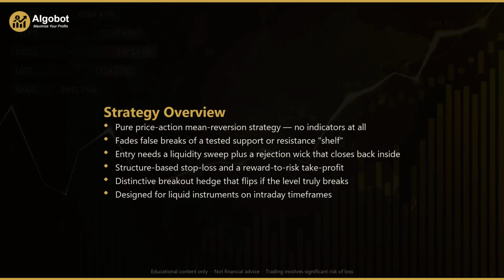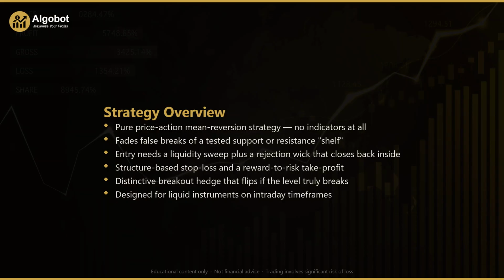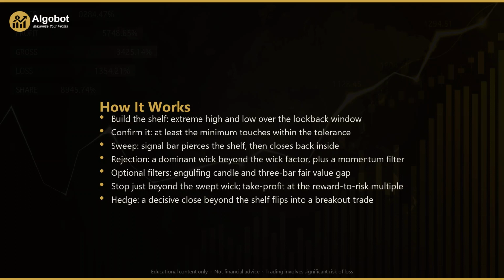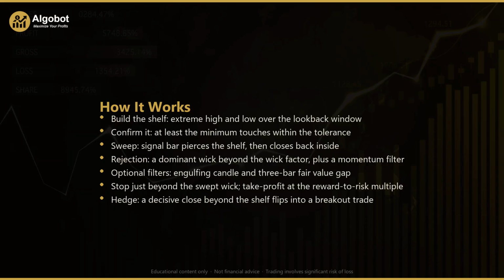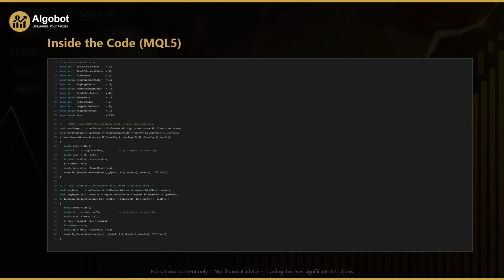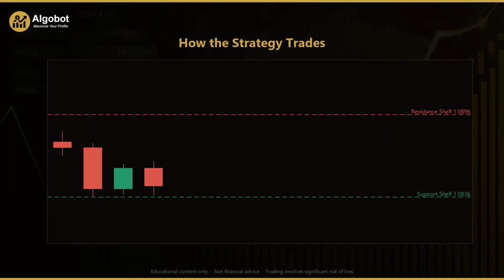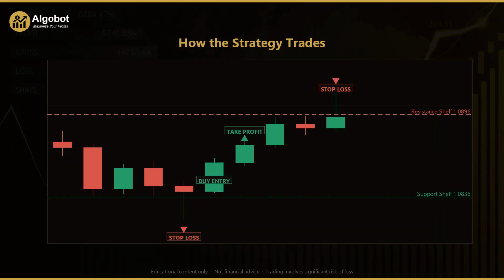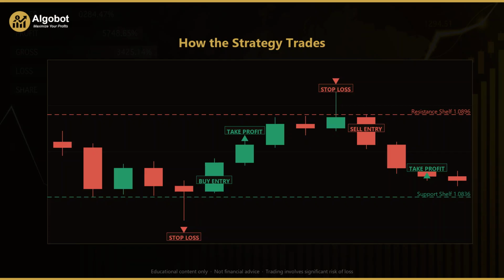Shelf Sweep Fade Hedge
📊 See how a failed breakout at a proven price shelf can become a calculated fade — and how a structural hedge steps in when the level genuinely breaks.

This video breaks down the Shelf Sweep Fade Hedge, a pure price-action, mean-reversion approach that reads raw OHLC candles to spot liquidity sweeps, rejection wicks, and momentum before fading a level.

Key parameters:
• StructureLookback & MinTouches — define how a shelf qualifies as a tested level to fade.
• RejectionWickFactor & MomentumRangeFactor — keep only decisive rejection candles.
• HedgeBufferPoints & HedgeRewardRisk — set when the breakout hedge opens and its target.

00:00 Introduction
00:41 Strategy Overview
02:39 How It Works
04:53 Inside the Code (MQL5)
06:26 Logic Chart
10:19 Thank You